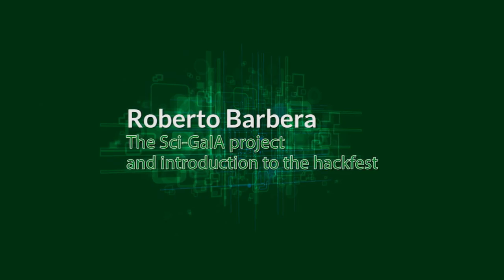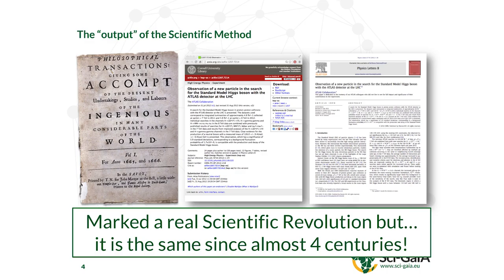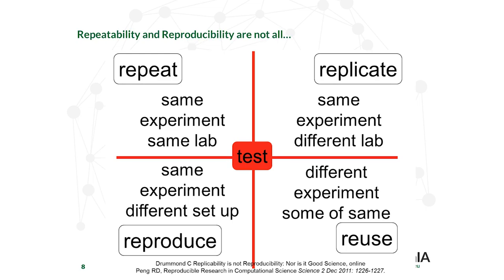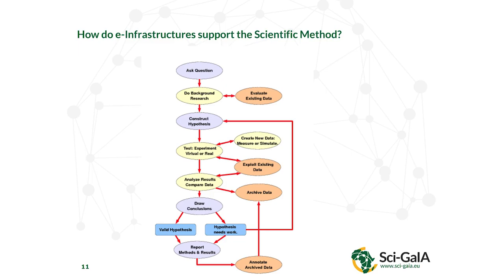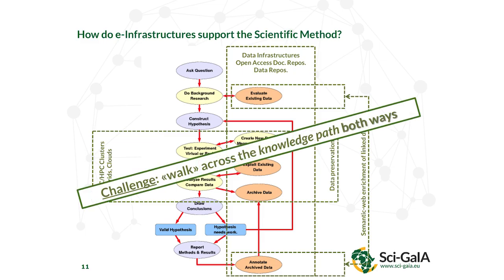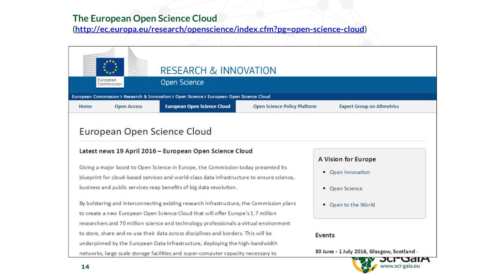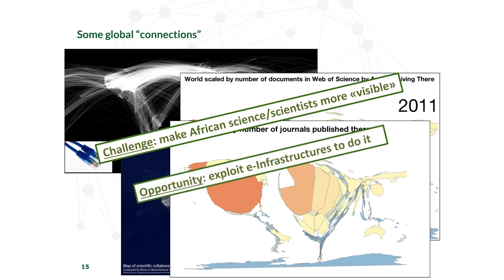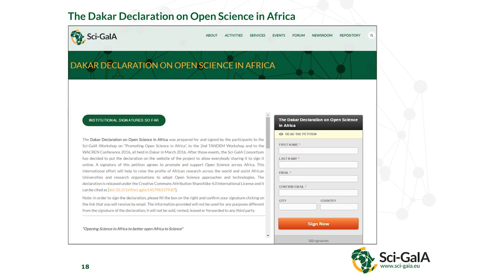The Sci-GaIA project and introduction to the hackfest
The video introduces the concept of Open Science and presents the Sci-GaIA project its activities and its Open Science Platform
The video is the recording of the inaugural lecture given at the e-Research Summer Hackfest The DOI of this video is